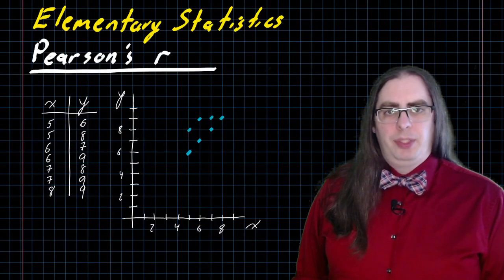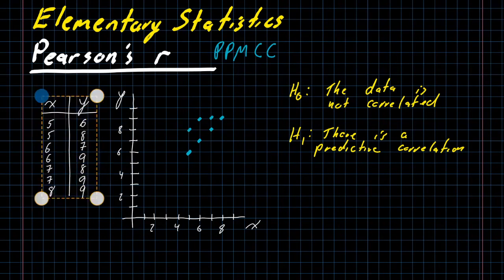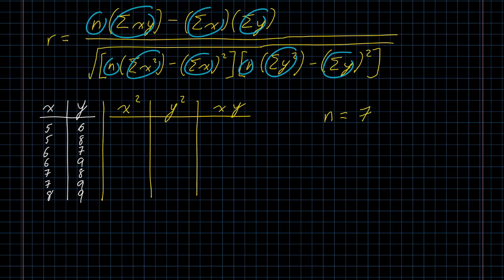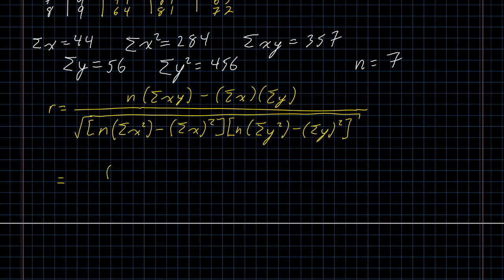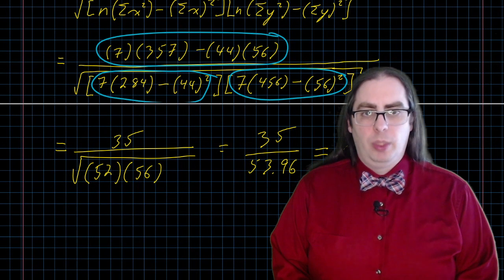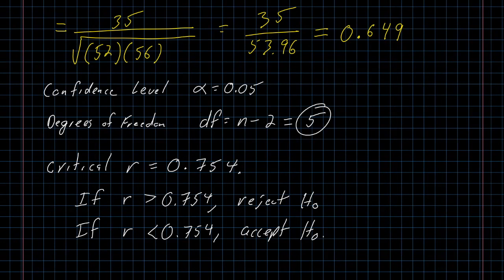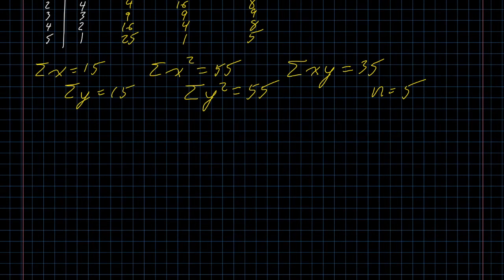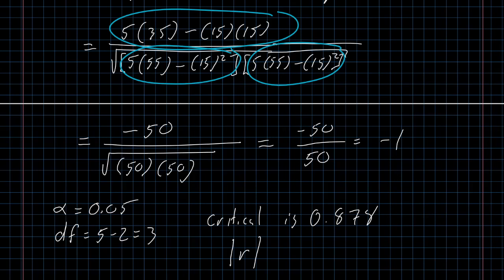Pearson's r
Unit III: Hypothesis Testing
Lesson 10: Correlation
Video B: Pearson's r

In this video, we use the Pearson Product-Moment Correlation Coefficient (PPMC), represented by the variable r, to determine if a correlation has statistically significant prediction power.